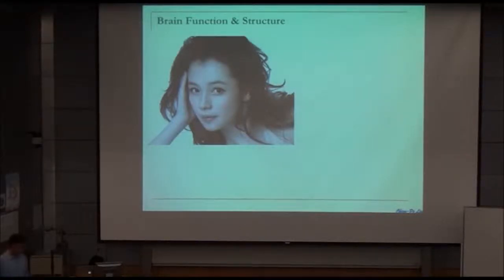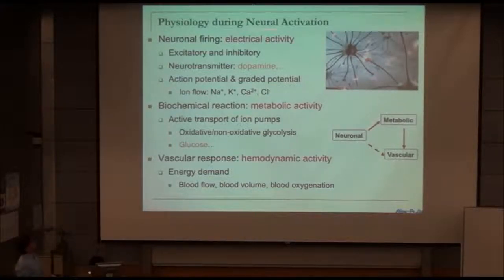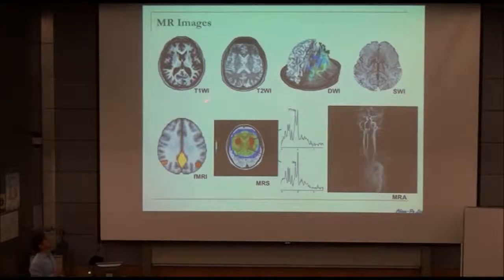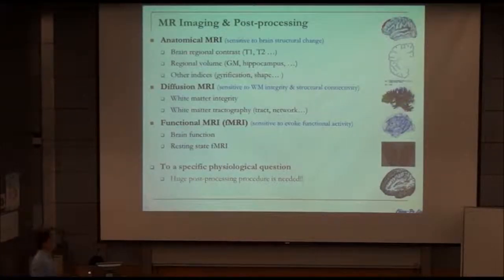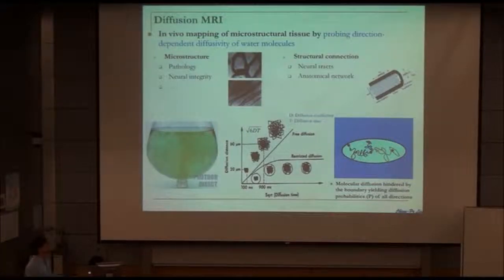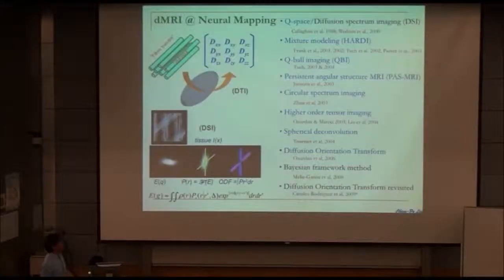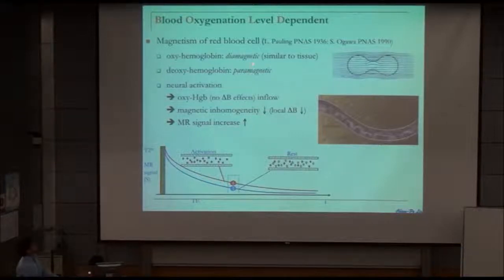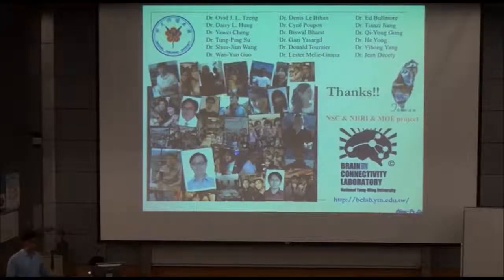An Introduction to Modern MRI Technologies in Brain Studies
Prof. Ching-Po Lin, Professor of Institute of Neuroscience,
National Yang-Ming University , delivering a seminar at the first JRCLHC Seminar Series - Biological Foundations of Language (2014) on 10 April 2014.